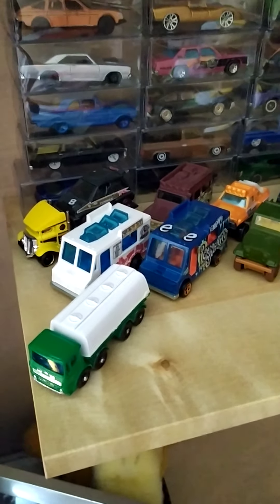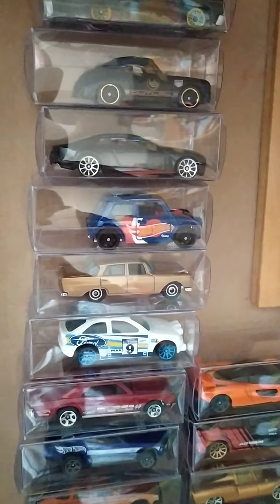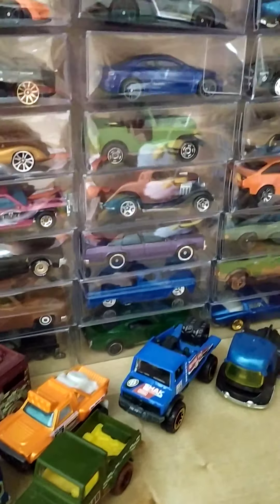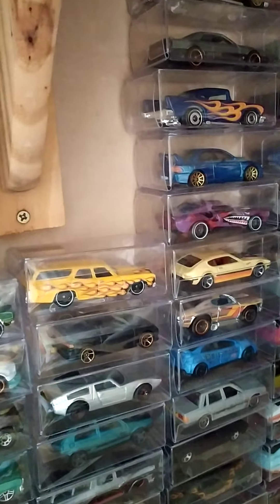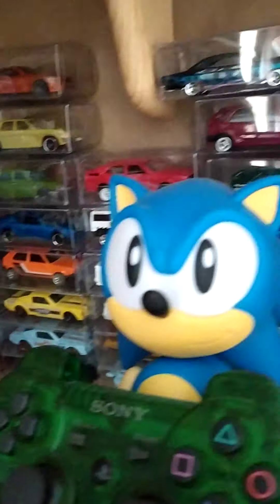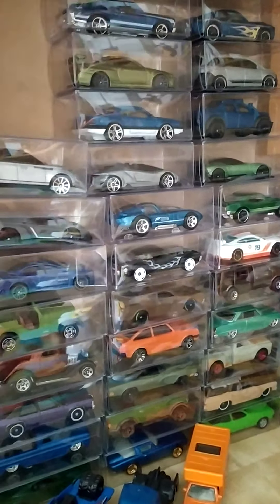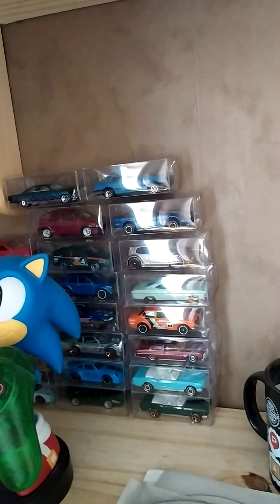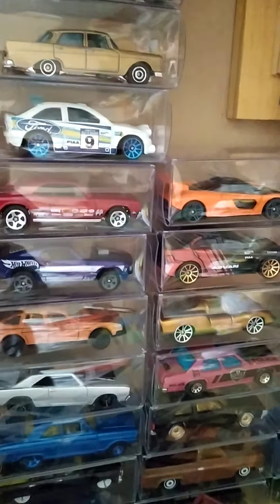My matchbox hotwheels collection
Diecast s